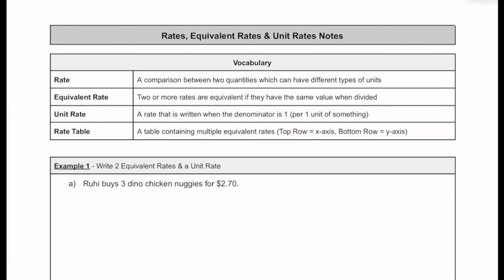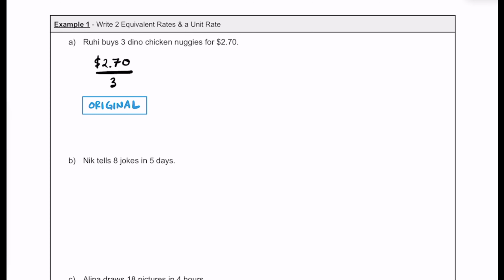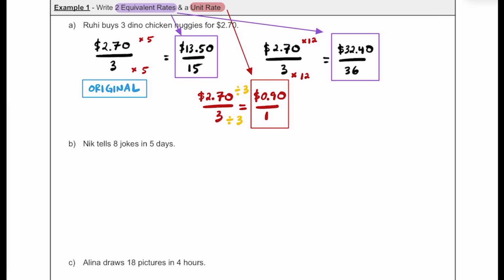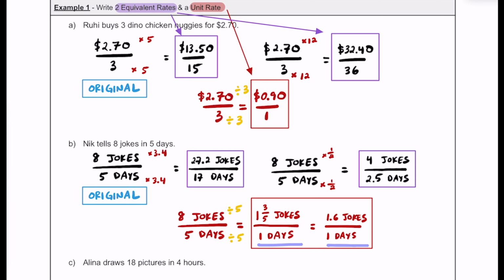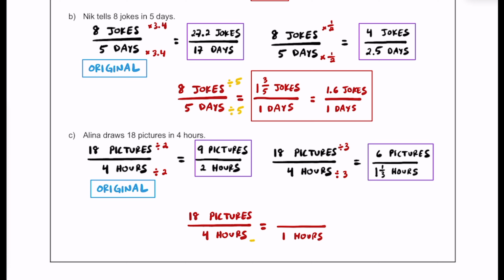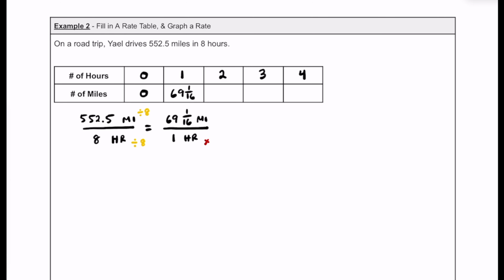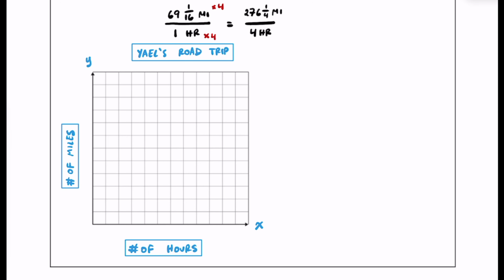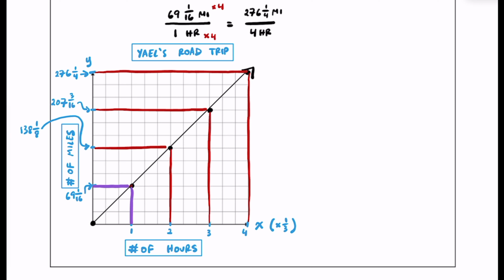How to Write Equivalent Rates, Unit Rates, & Graph Rates